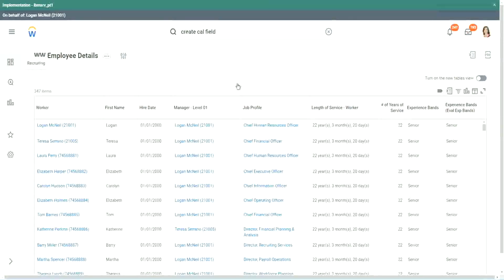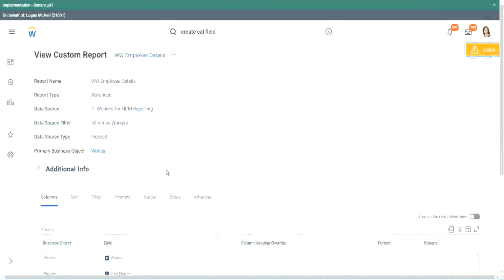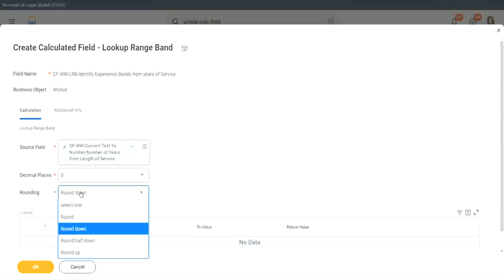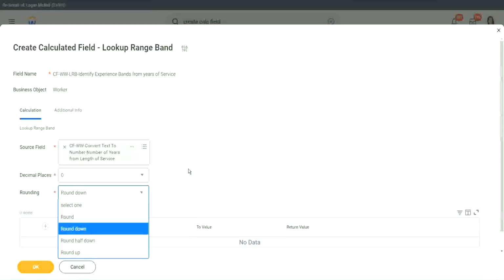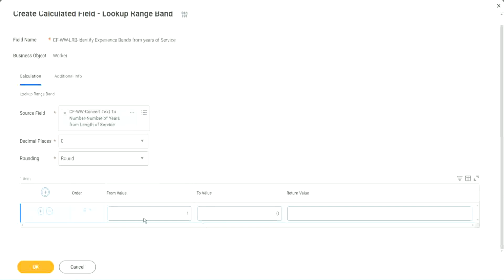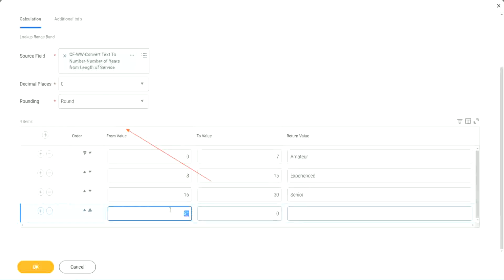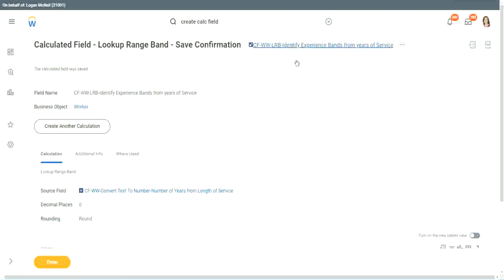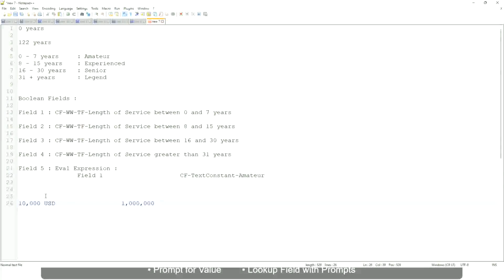Employee Details Amateur Field in WorkDay Part 1